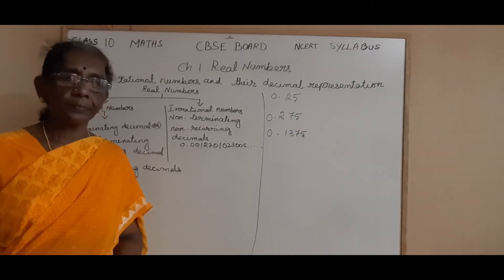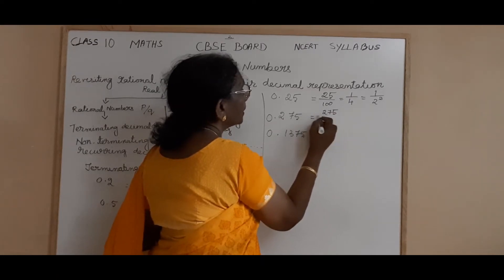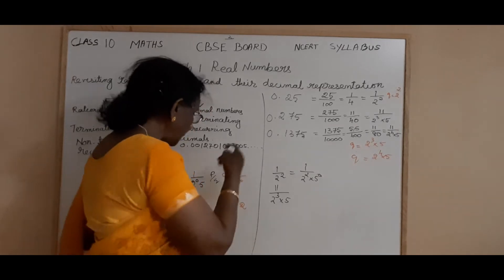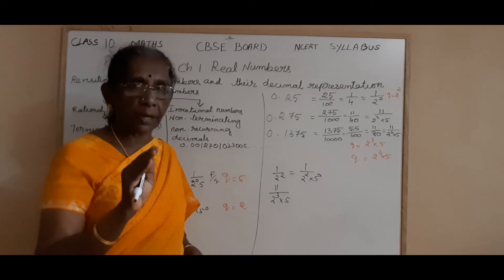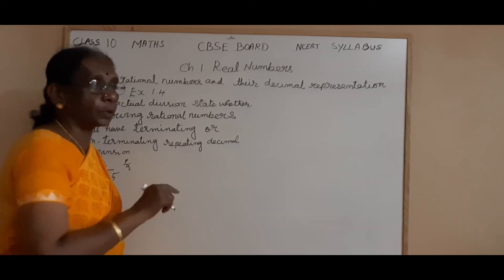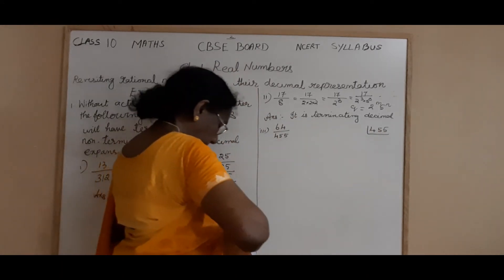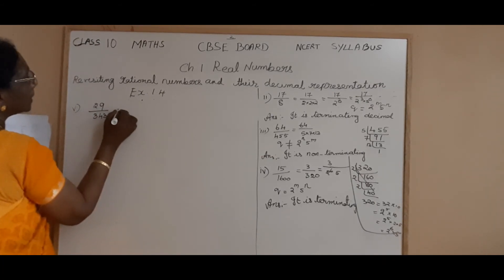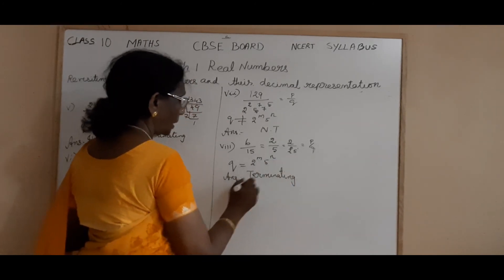CBSE Class X# Mathematics CH I Real Numbers Ex 1 4 Session 14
Video discussed about to revising rational numbers and their decimal representation.